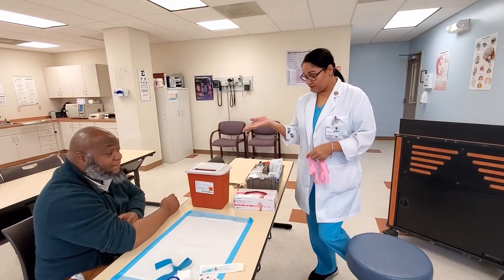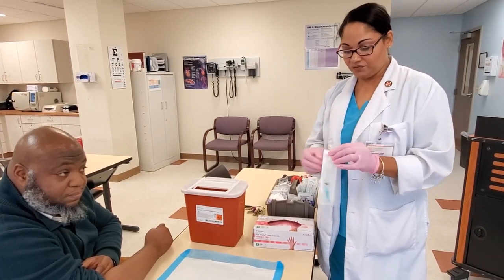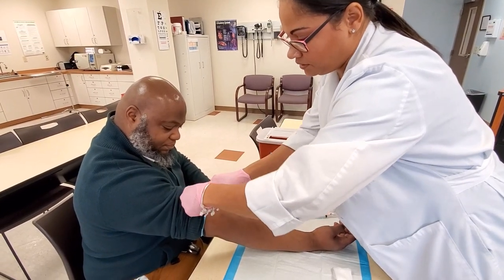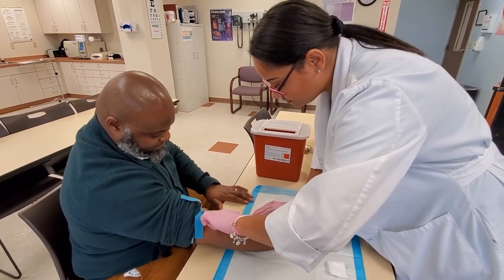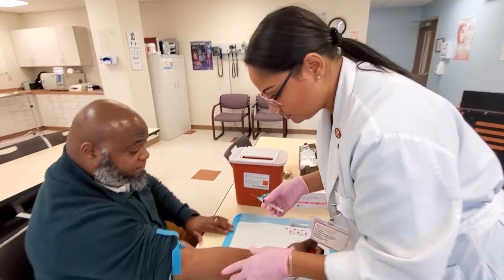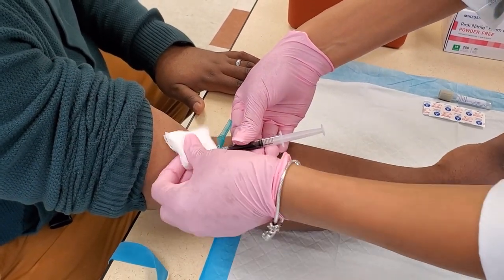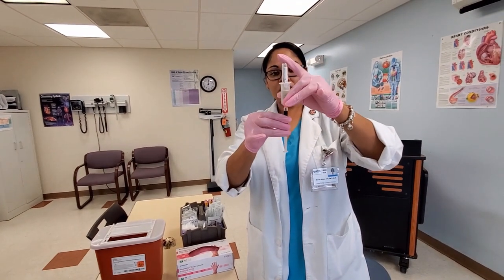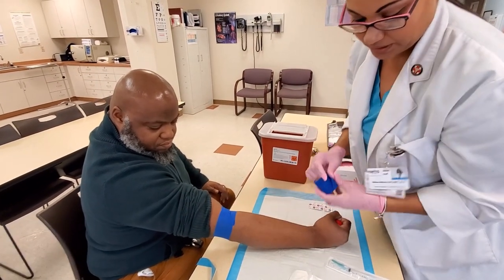Syringe Procedure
Guidance for our MA students in a successful syringe procedure